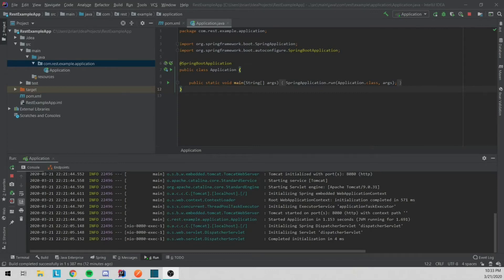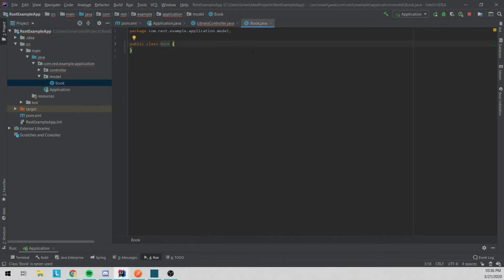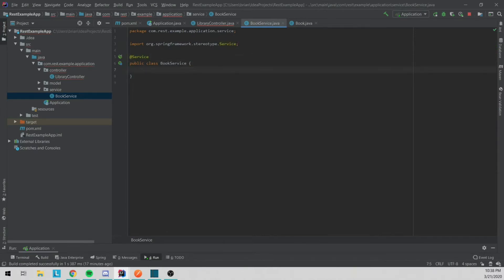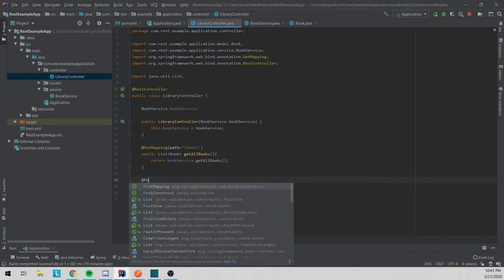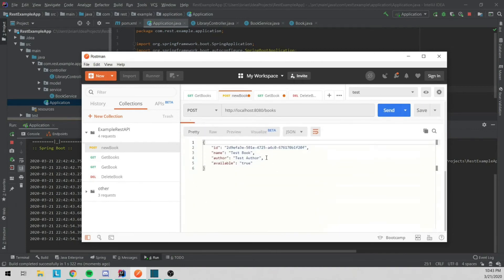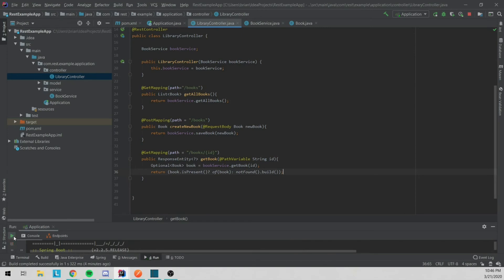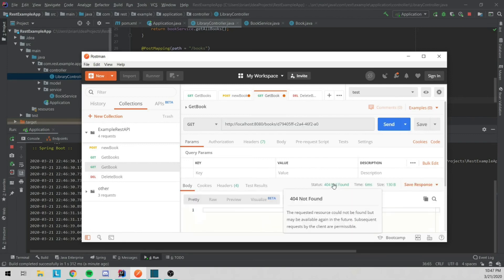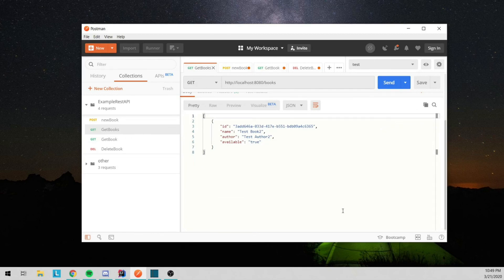Build Your First RESTful REST API In Under 15 Minutes! Learning To Code Java Spring Boot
Hey Guys! Today i have a new video for you from my intermediate series going through how to create a RESTful API in spring boot.